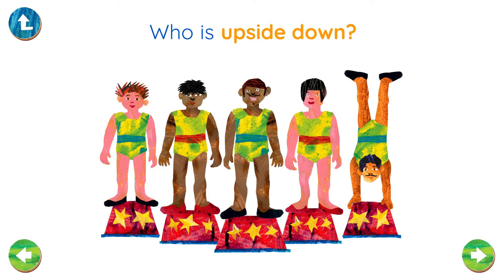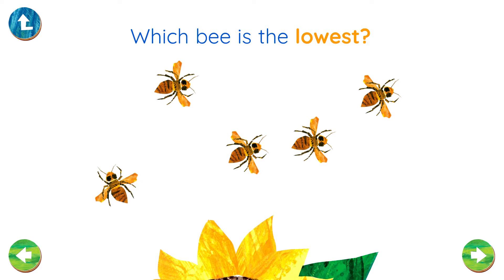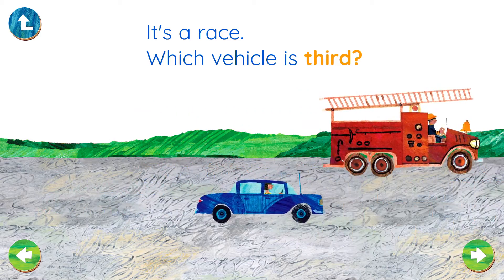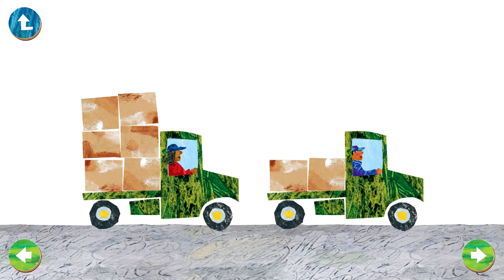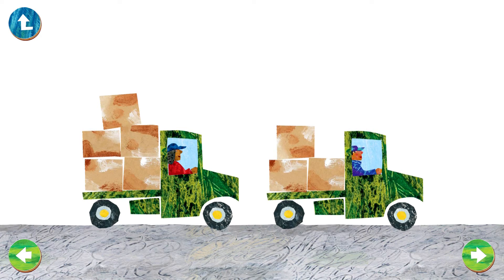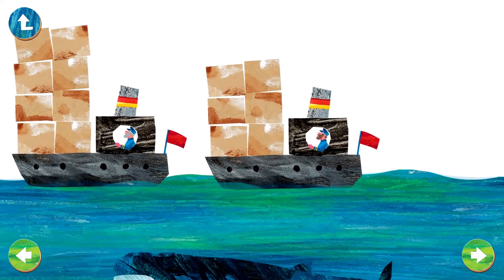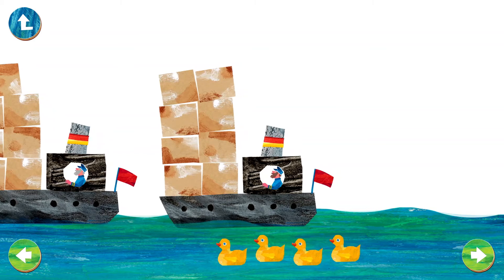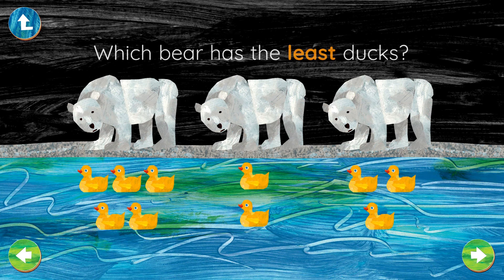Hungry Caterpillar Short Stories #15 - Positions and More and Less | StoryToys Games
Learn Positions and More and Less with Very Hungry Caterpillar!

TIMESTAMPS:
00:00 - Positions
01:01 - More and Less

Hungry Caterpillar Play School develops the key skills children need in math, spelling, reading, writing, problem solving, science and nature and the creative arts.

• MATHEMATICS DEVELOPMENT: Our activities guide kids through concepts which set them up for proficiency in this important subject area. Repetition is key, so we’ve designed this section to be different every time.

• LANGUAGE AND LITERACY: Learn about the letters of the alphabet how they make words. Learn to read using phonics. Our ever expanding LEARN TO READ BOOK library contains tailored reading experiences. We guide children through early reading levels, including wordless books to encourage confidence.

• SCIENCE AND NATURE STUDIES: One of the best ways to encourage your child to read, is to read to them. Our app does this for you featuring warm and talented voice over actors. LEARN ABOUT THE WORLD BOOKS are engaging non-fiction titles. They are specifically tailored for young children. Learn how nature works in our Caterpillar's Garden activity!

• CREATIVE ARTS: Expand your child’s imagination and encourage artistic expression in multiple creative activities.

• PUZZLES AND REASONING: Teaching children to use their own minds to figure out how to solve problems.

• Subjects are supported and enhanced by SONGS and VIDEOS, deepening your child's learning. Songs are a proven learning tool used by teachers all over the world.

Many of our lessons and activities are integrated, meaning children learn many concepts and skills at the same time.